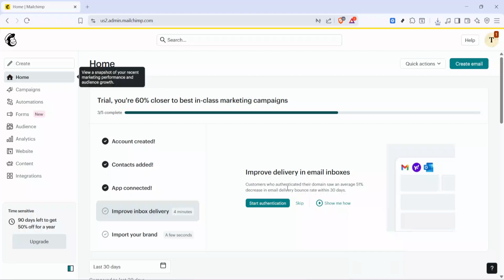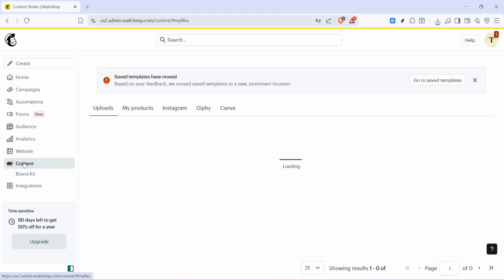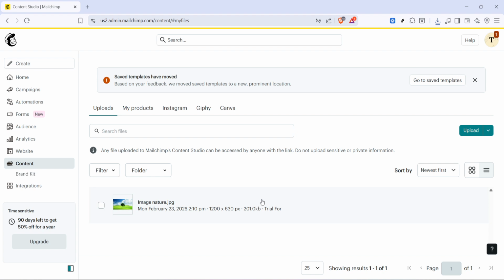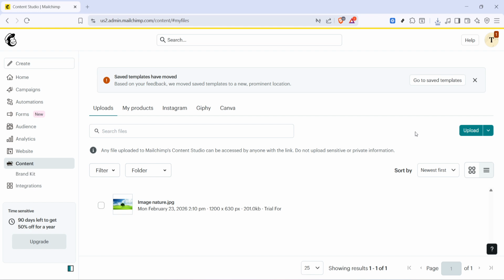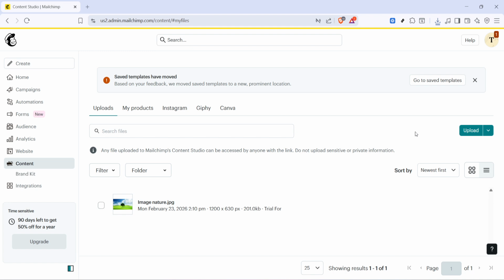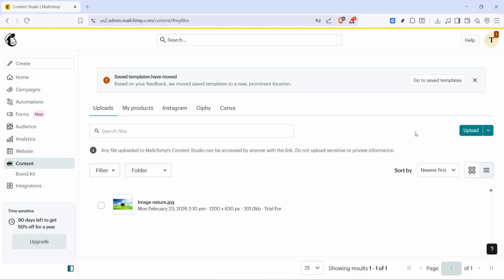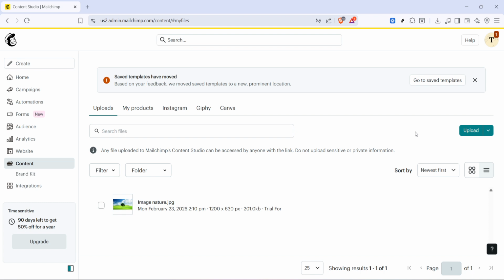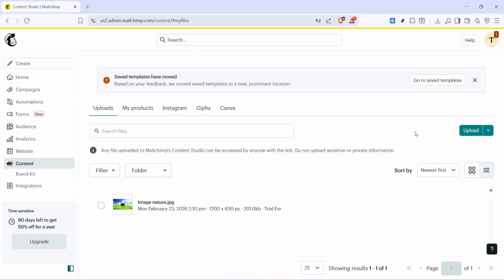How to Upload an Image to Mailchimp (Step By Step 2026)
How to Upload an Image to Mailchimp